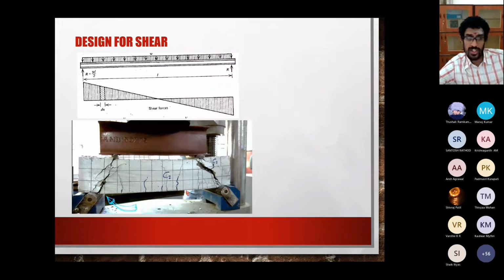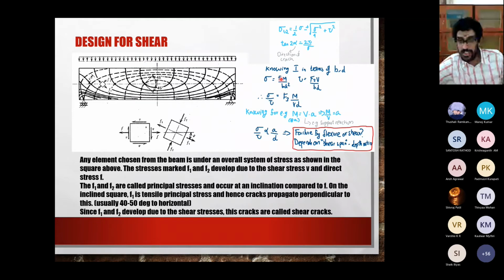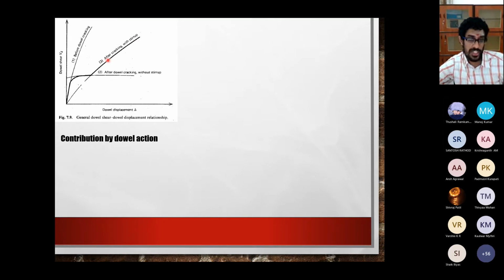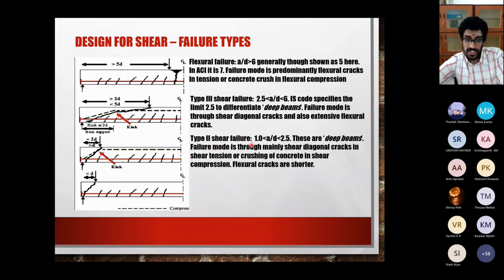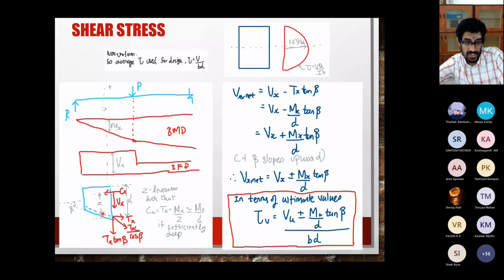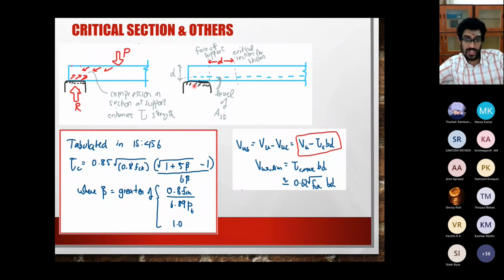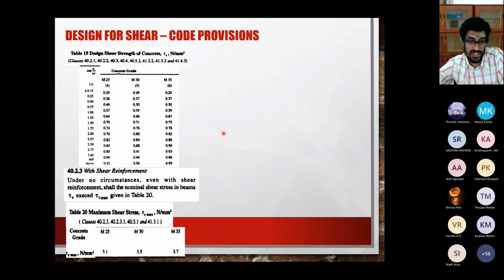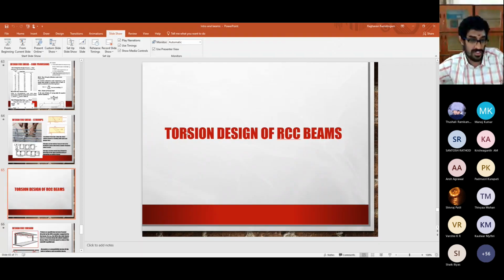CEPC21 Basic Reinforced Concrete Design Class 19 (22/10/2021)